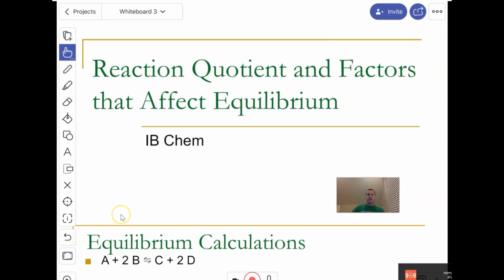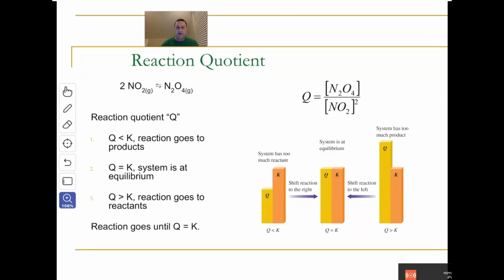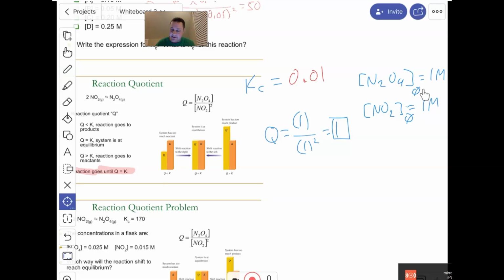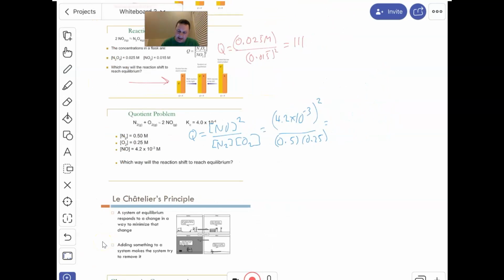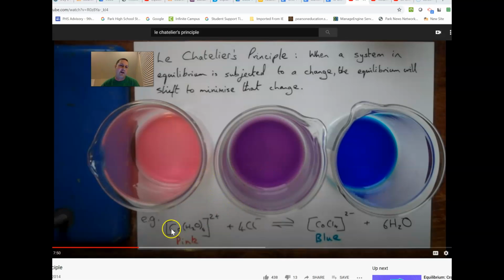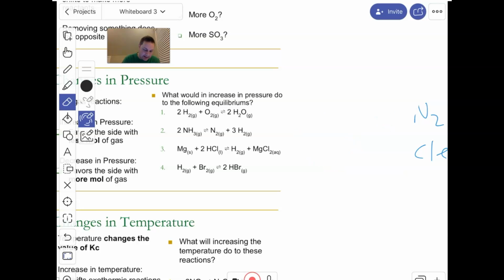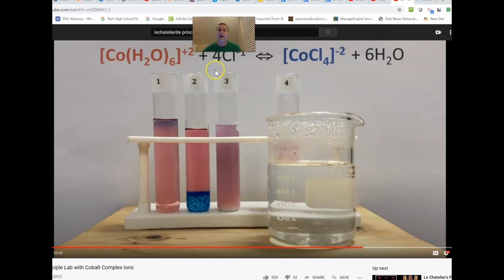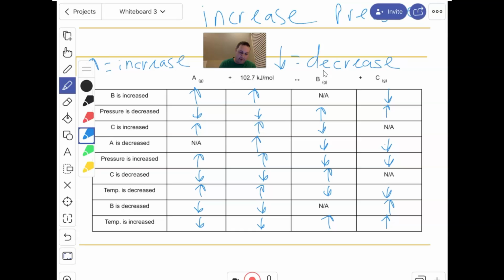Reaction Quotient and Factors that Affect Equilibrium